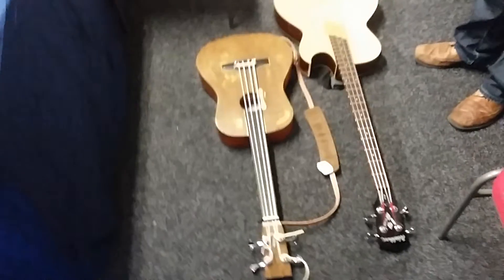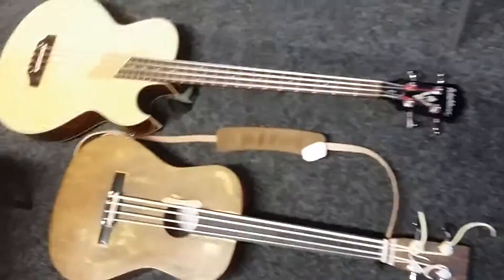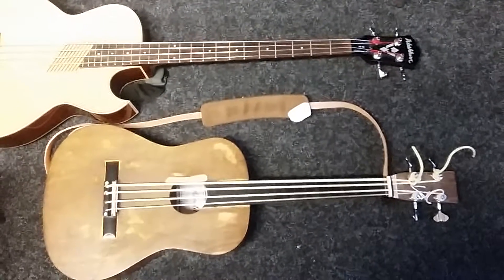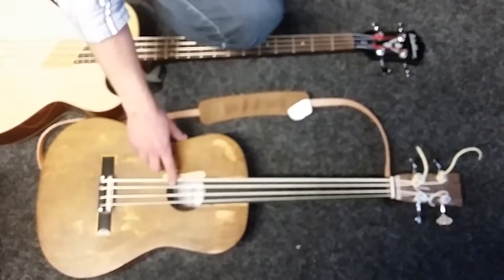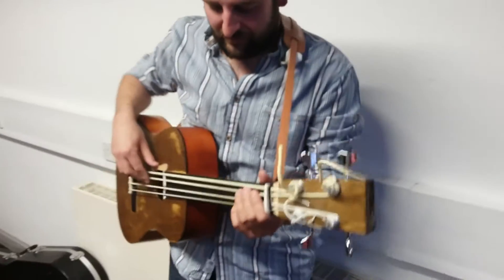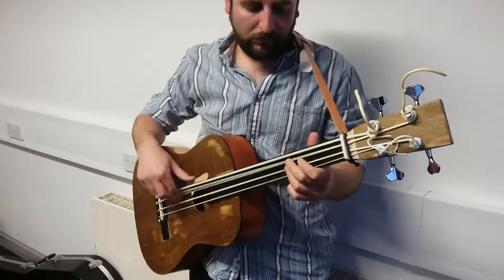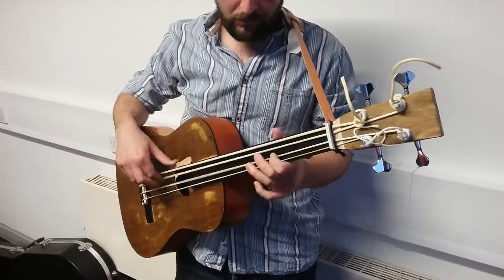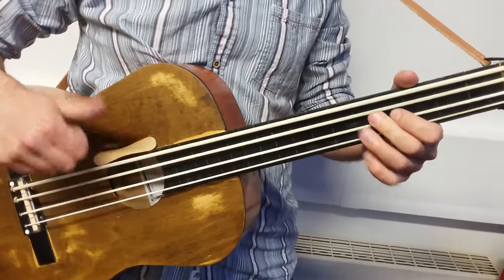More info on the homemade bass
Video made following a request for extra info on our homemade bass.
SCALE LENGTH
Homemade bass - 22.9ins (580mm)
Washburn AB10 - 32ins (813mm)
STRINGS
Homemade Bass - Aquila Thundergut (Plastic compound strings)
Washburn AB10 - Steel/Monel strings